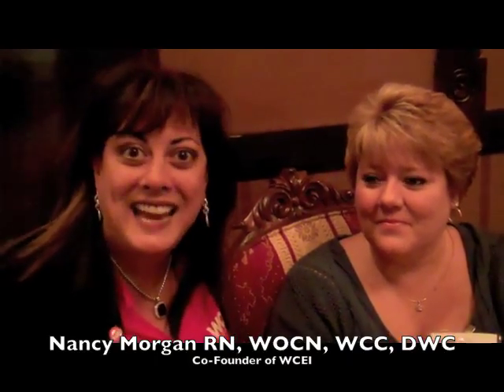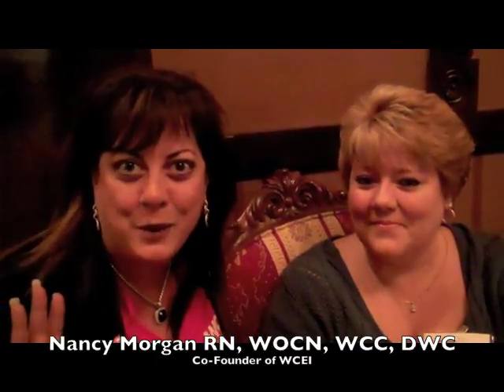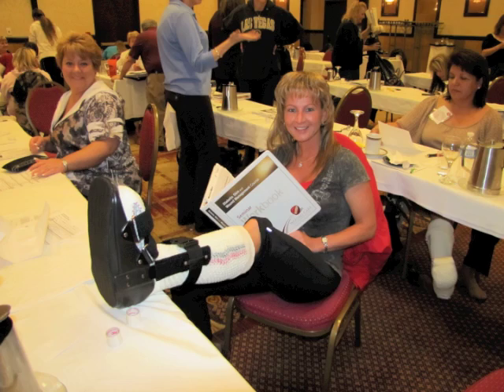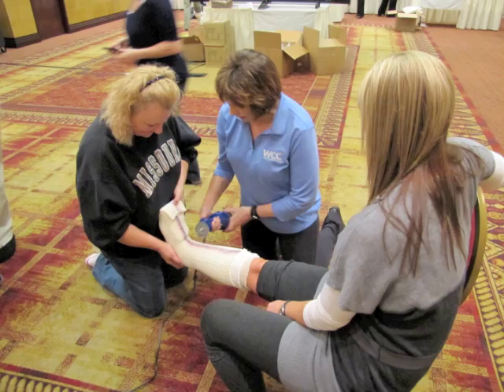First Diabetic Wound Management Class of 2011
The Wound Care Education Institute now offers an advanced, hands-on specialized certification in diabetic wound management designed to enhance your current wound certification within the Diabetic field. The DWC credential will demonstrate your proficiency and mastery of essential knowledge and skills of diabetic wound management above basic wound care certification.